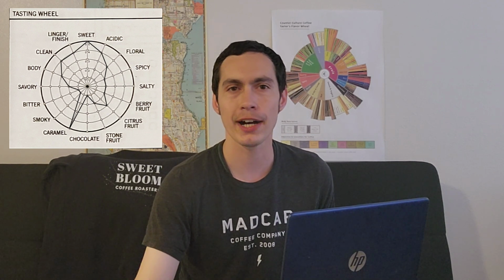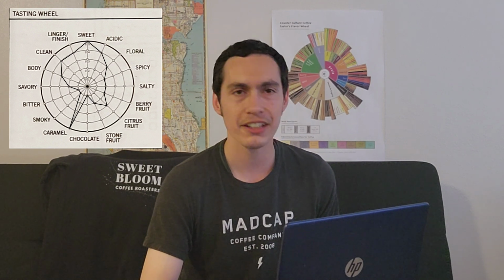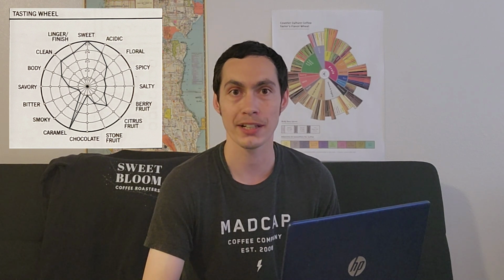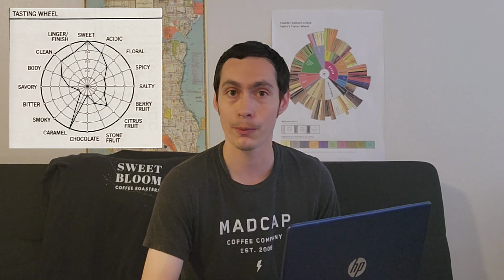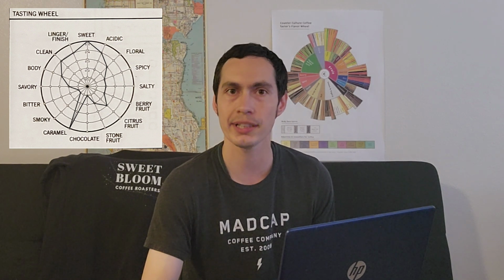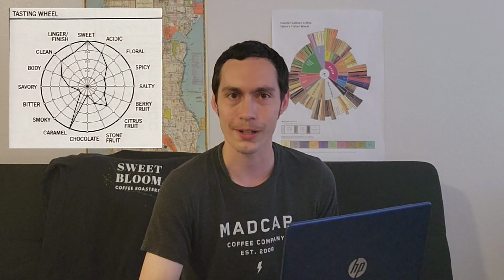Manhattan Coffee Roasters Review (Rotterdam, Netherlands)- Tyoxidator Washed Ecuador Pepe Jijon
A review of Manhattan Coffee's Pepe Jijon tyoxidator washed Ecuador typica mejorada.